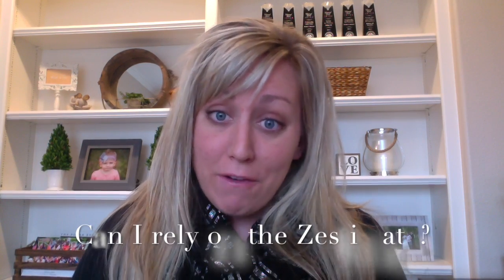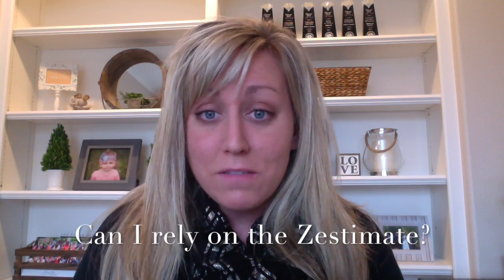The Truth about Zillow | Discover Realty Group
Hadley Ott, Realtor
Discover Realty Group, powered by Hothem & Associates

Have you ever browsed around on Zillow to see your "home value" and been left feeling a little confused by the information you see? This week's video is a must-watch to answer all those questions you might have about Zillow and their "Zestimate" process.

I've outlined all the things that the "Zestimate" is missing and the ways that it can really affect your online valuation through this system. Please, please, please - if you are a buyer or a seller looking toward Zillow for an accurate valuation, reach out to a professional agent like Josh and Hadley Ott of Discover Realty Group for a physical walkthrough and a comparative market analysis to precisely determine the value of your home using all the necessary components in the valuation.

Interestingly enough, I found this video from Zillow that talks about the "Zestimate" as well. After watching mine, click this link and view their side of things We get it...A LOT of people search for homes on Zillow. And it can be a great place to start! But please know you are only seeing a small slice of the pie and in order to remain competitive against multiple offers (Buyers!) and to maximize your sales price (Sellers!), it is imperative to talk with The Team You Can Trust.